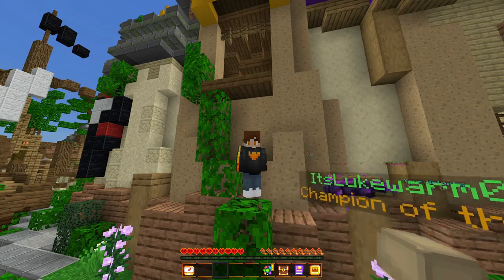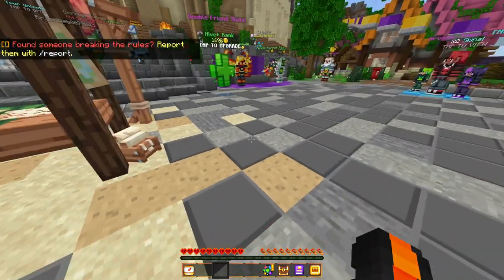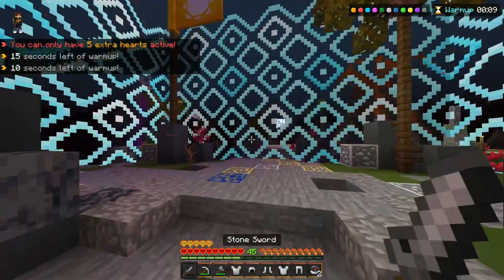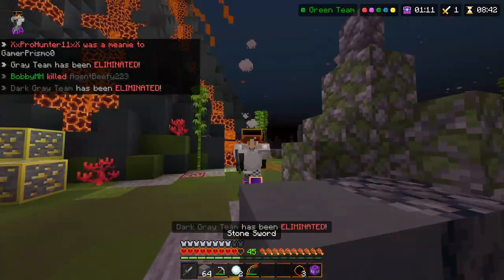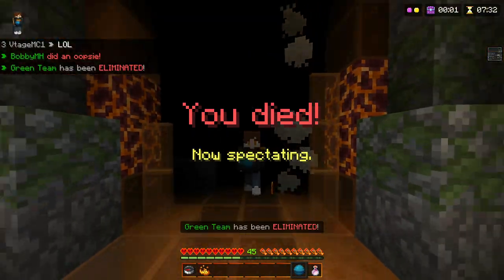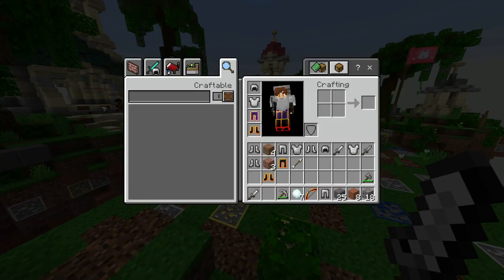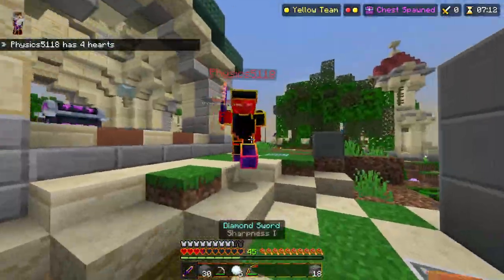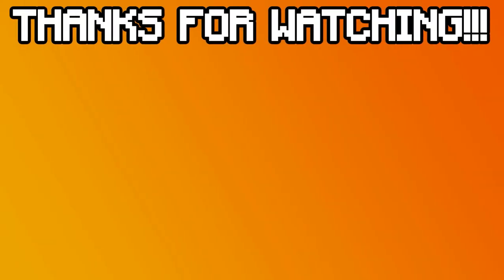The BEST 16x Texture Pack | 5k Special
I did work hard on it so do like the video and download the pack!